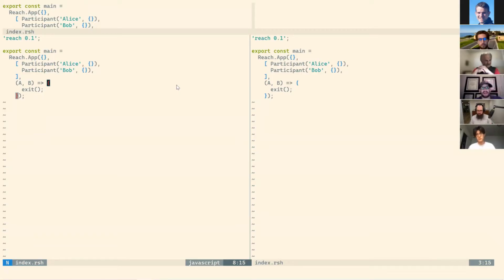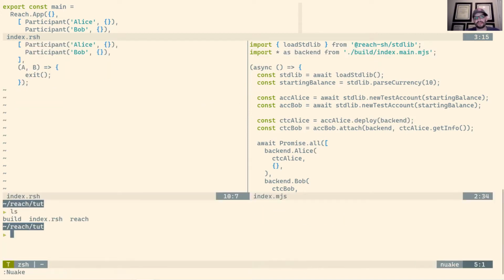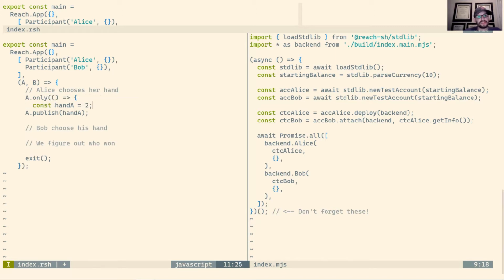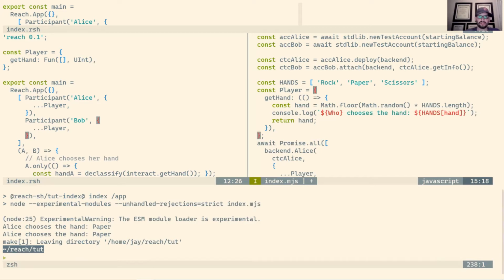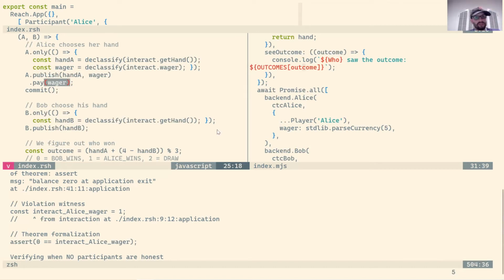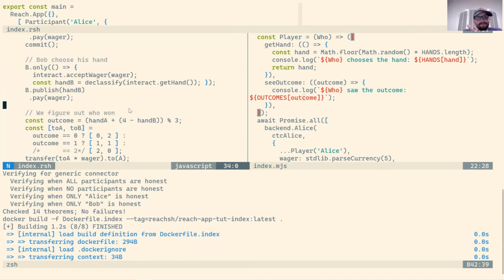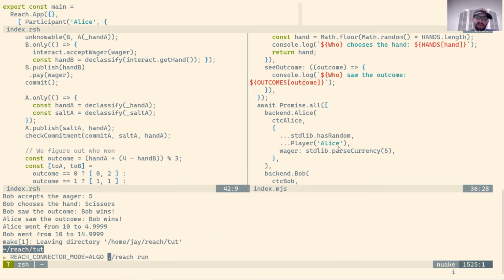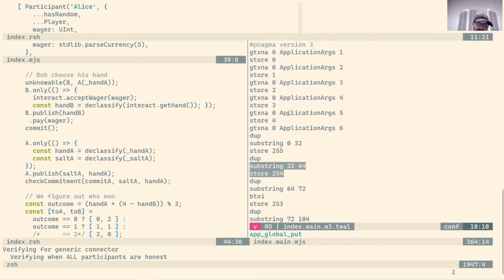Reach Tutorial: Master Blockchain Programming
Jay McCarthy, CTO at Reach, went over Reach Tutorial to explain the fastest and easiest way to build decentralized applications!